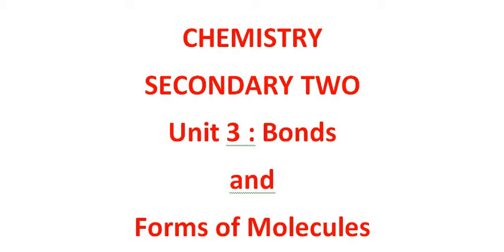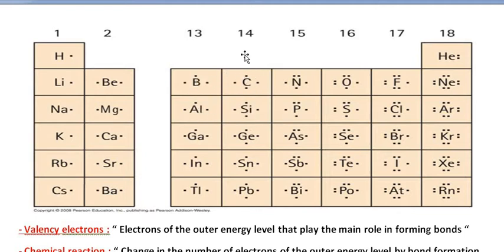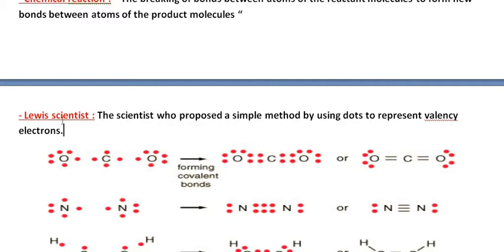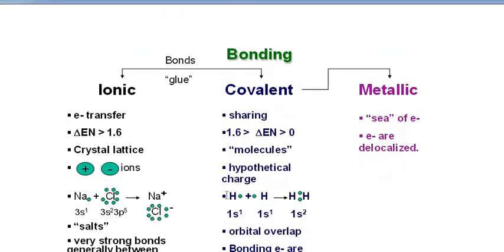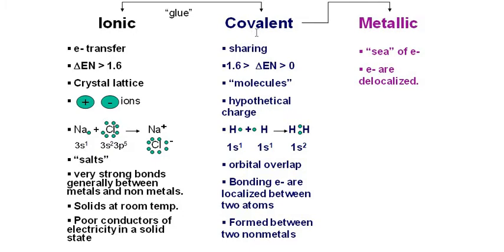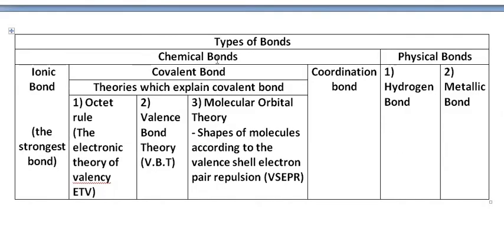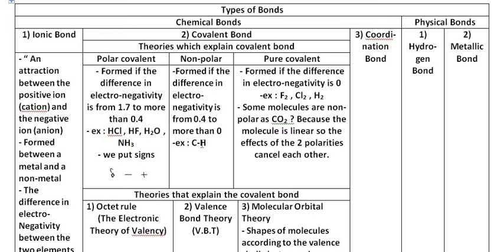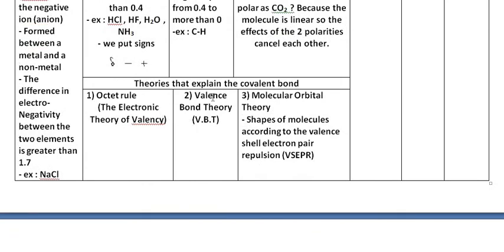2 SEC UNIT 3 BONDS , TYPES OF BONDS